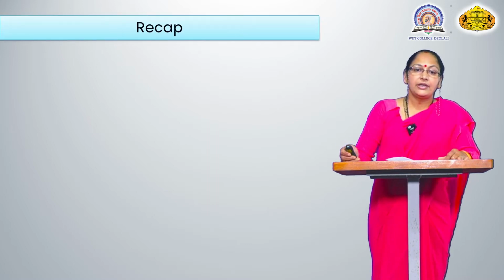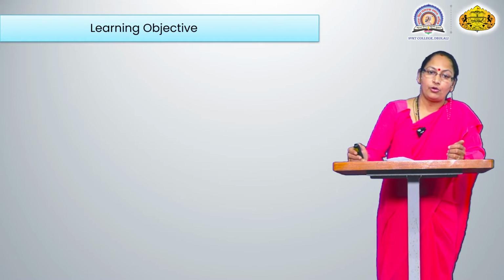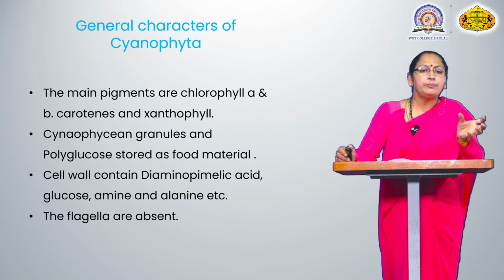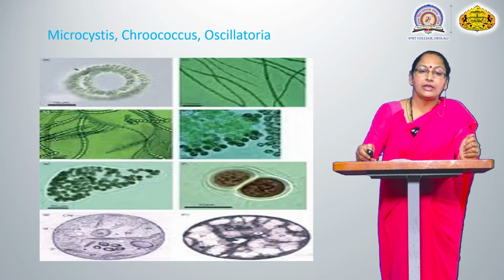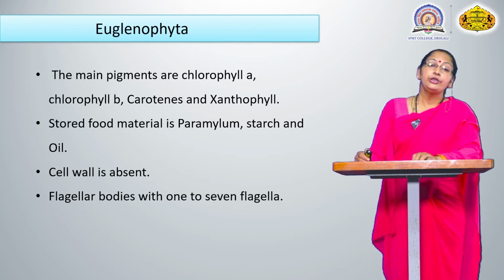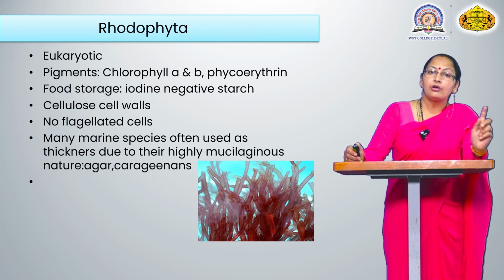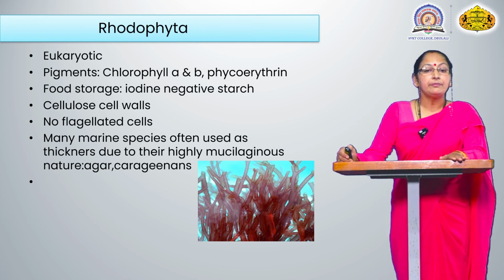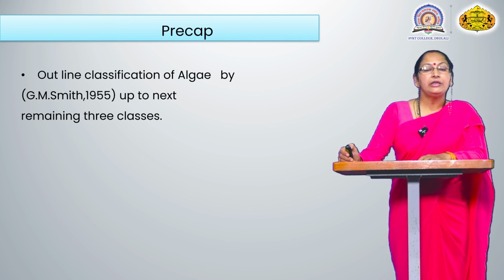Vaibhavi Patil | Algae 3 | 16-09-2021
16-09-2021 Vaibhavi Patil Botany TY BSc Cryptogamic Botany Algae 3 S.V.K.T. College